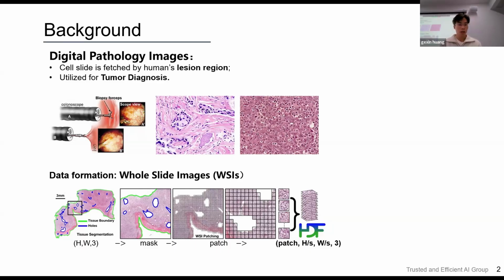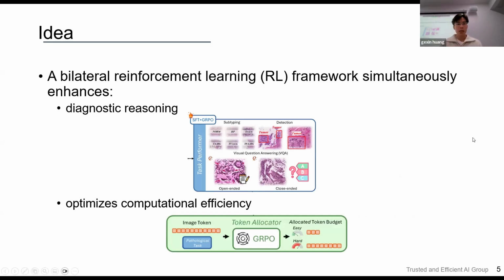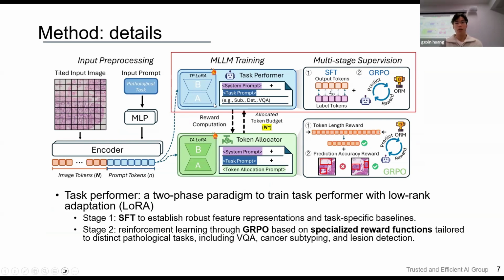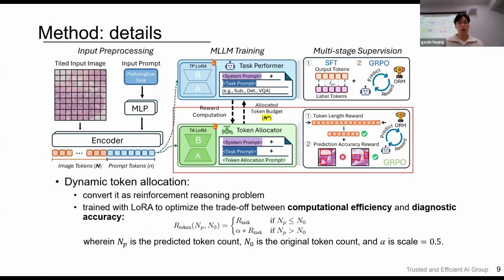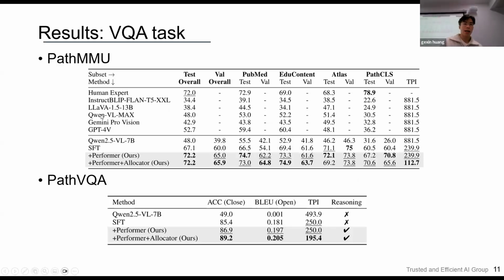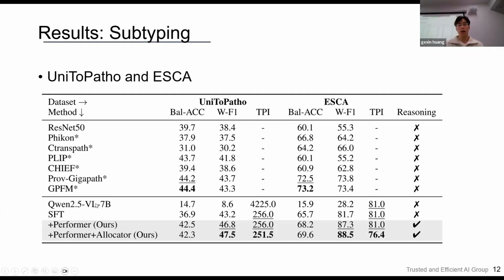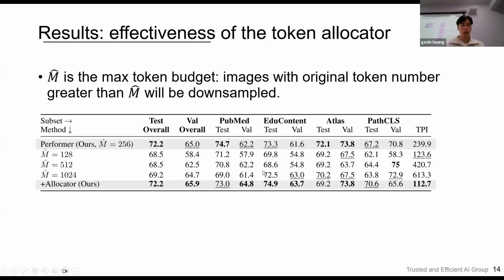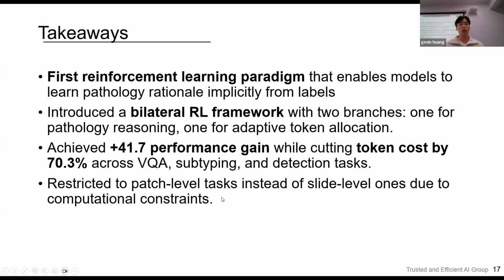TEA Reading Sharing - 2025/10/23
Paper Reading: “Discovering Pathology Rationale and Token Allocation for Efficient Multimodal Pathology Reasoning” | TEA Lab @ UBC